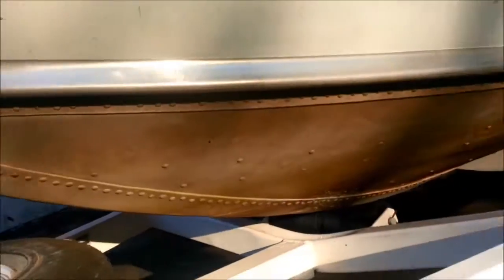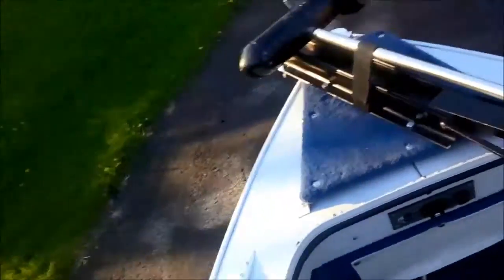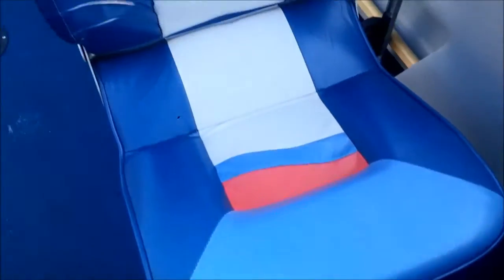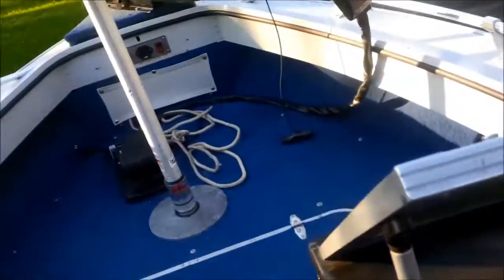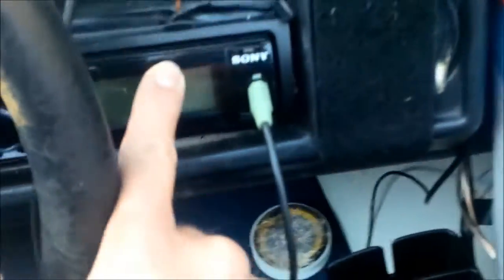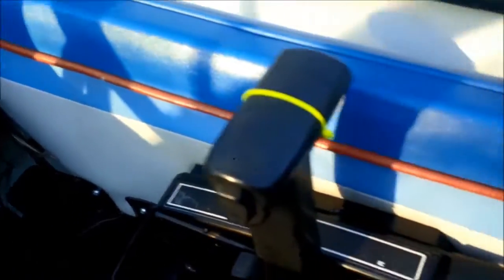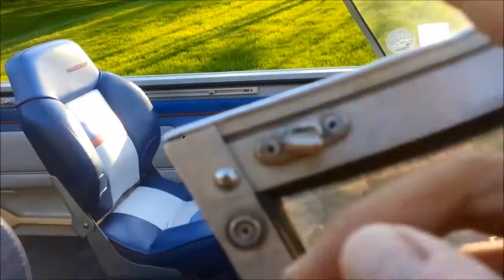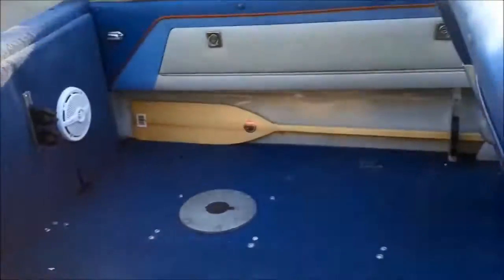Princecraft SuperPro 176 1990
Boat for sale